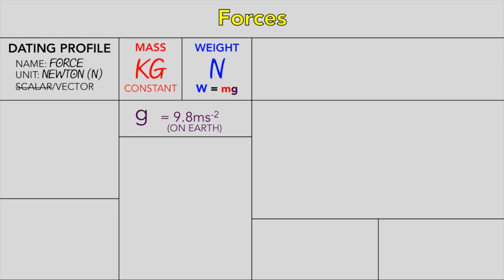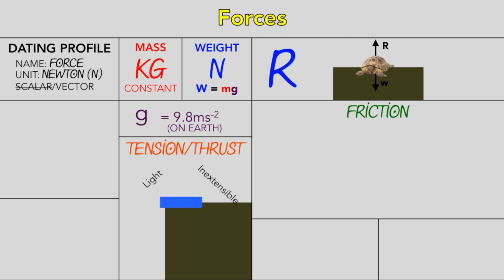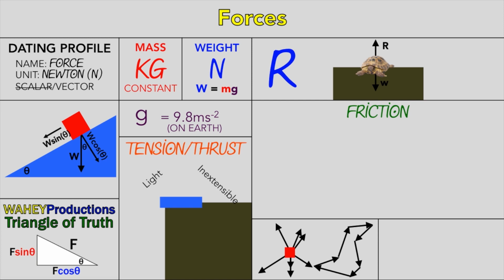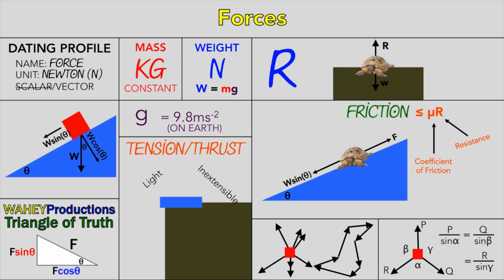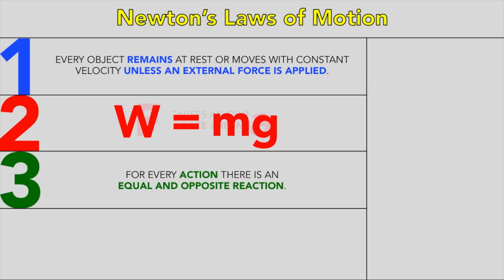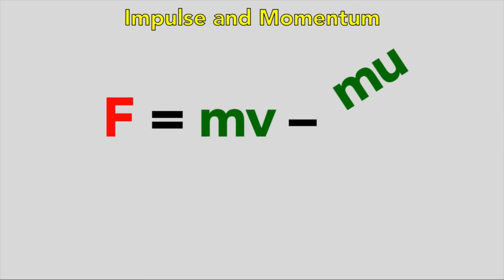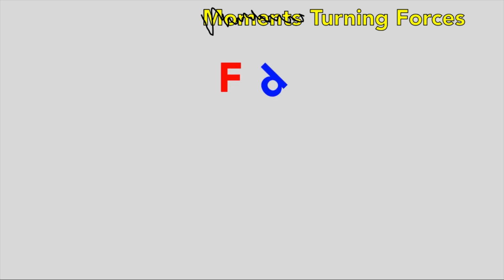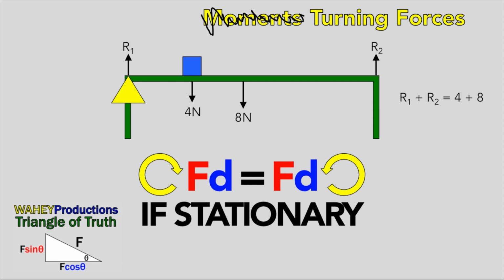Newton gets his Groove On | M1 | Mathematics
Maths Applied: Mechanics One: Part B: Newton gets his Groove On

Mechanics, the first unit, and for many the most hated a-level applied unit.

 As Will returns with the aid of Connor Durkin talk all things mechanical.

If you have any questions then please do ask in the comments, and for any other Maths, Physics or Psychology topic, see our channel.